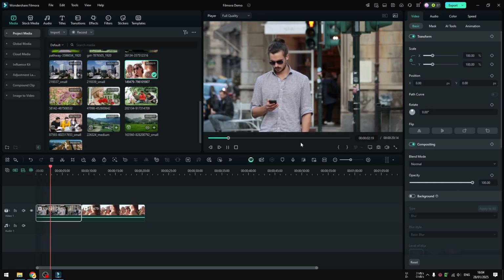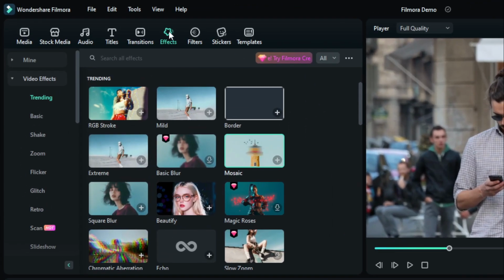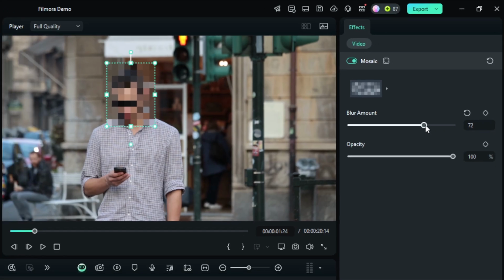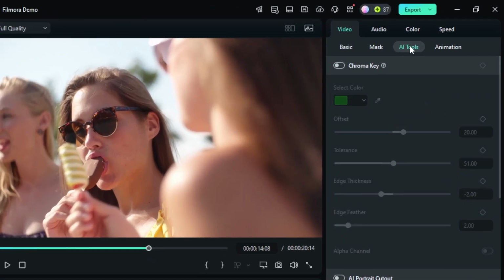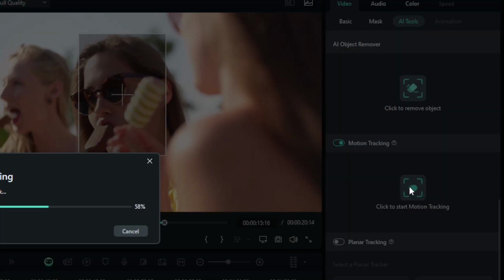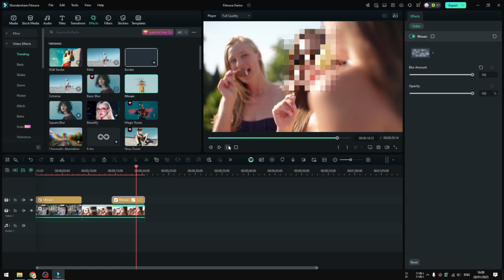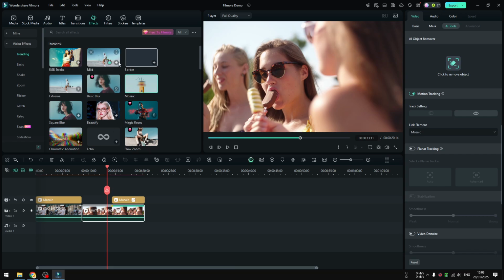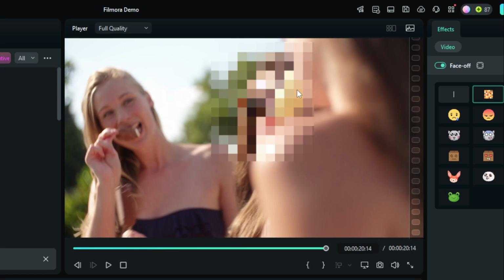How to Censor Face in Filmora Using AI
👉 Learn how to easily censor faces in your videos using Filmora's powerful AI tools. This tutorial shows you step-by-step how to protect privacy and blur identities with AI Face Mosaic and Face-off features. Perfect for content creators, vloggers, and anyone needing to maintain confidentiality in their footage. Discover Filmora's user-friendly interface and advanced AI capabilities for seamless face blurring.